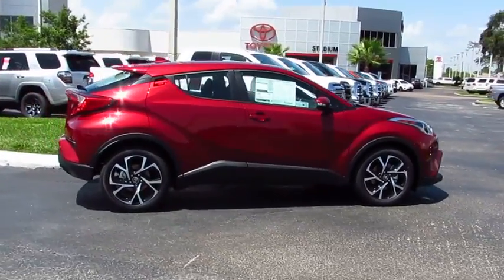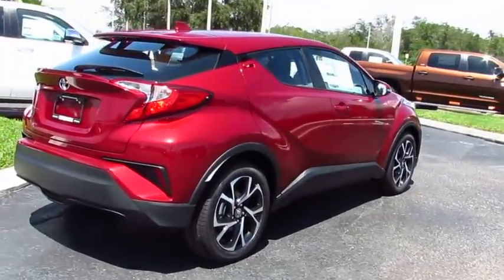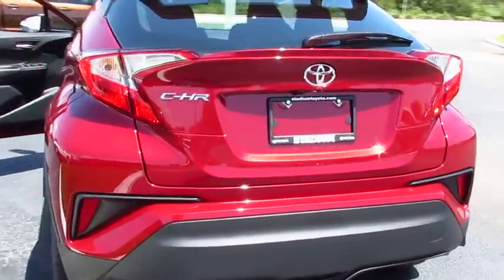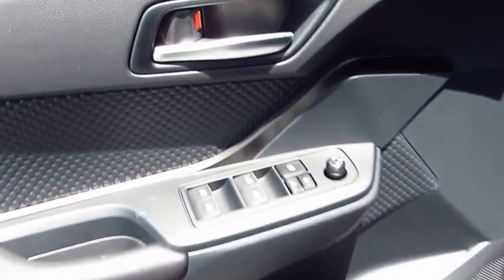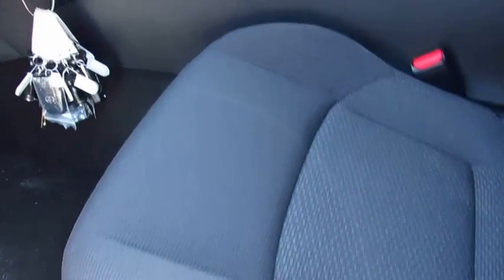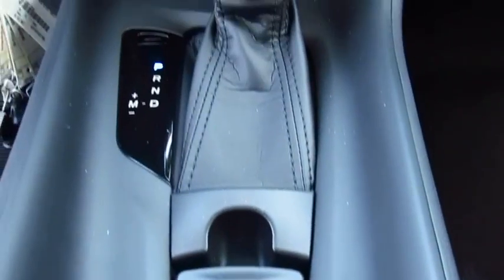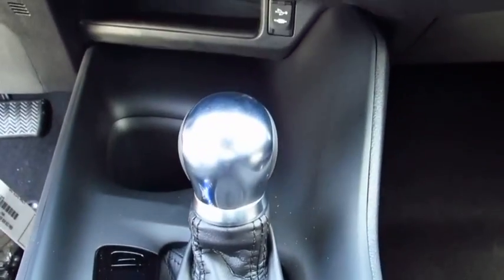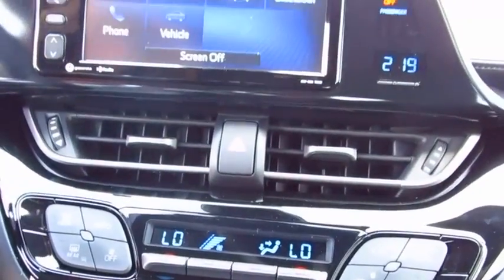2018 Toyota C-HR Live Video! Tampa, Wesley Chapel, Brandon, New Port Richey, FL Live 180147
Stadium Toyota
5088 N. Dale Mabry Highway

Designed for the passionate driver, our 2018 Toyota C-HR XLE stands out from the pack in Ruby Flare Pearl with it fresh styling and impressive performance. Our Front Wheel Drive Crossover keeps up with your demands thanks to a potent 2.0 Liter 4 Cylinder that generates 144hp. The seamless CVT with intelligence and shift mode provides smooth acceleration and nimble handling. You'll appreciate a comfortable, confident ride and attain near 31mpg on the highway.    The bold personality and sweeping stance of our C-HR XLE are accented by alloy wheels, unique cluster LED daytime running lights and a rear spoiler. Open the door to find a cabin that has been thoughtfully designed to provide a fantastic driving experience. Dual-zone automatic climate control, height adjustable front seats, a 60/40-split rear seat, a multi-information display, an auto-dimming rearview mirror with an integrated backup camera, Bluetooth and powerful audio are just a sampling of the features you can expect.    Toyota's reputation for safety provides peace of mind as you enjoy this drive. Be confident with Toyota Safety Sense, ten airbags, and other advanced systems. Boasting all the attributes you desire and the utility you require, our C-HR is a magnificent choice!